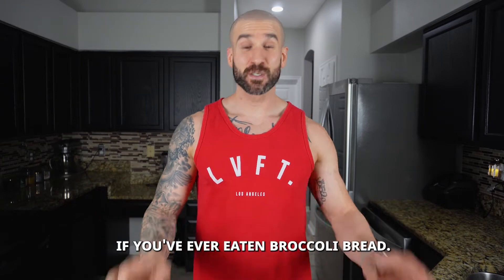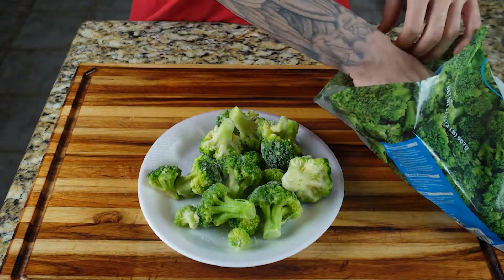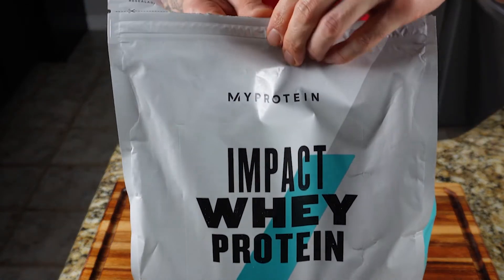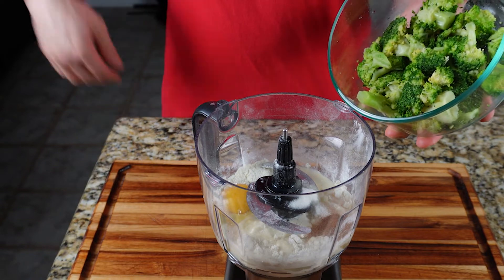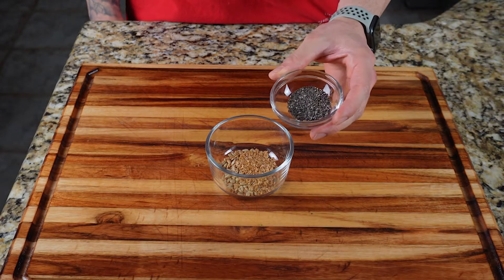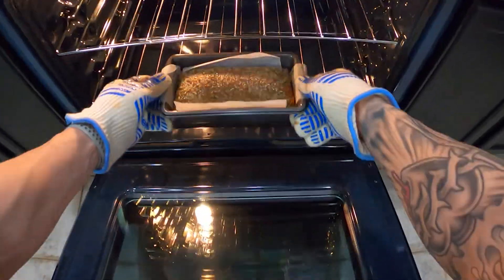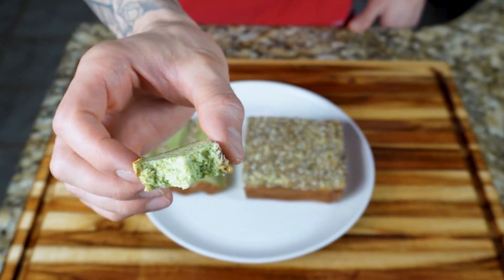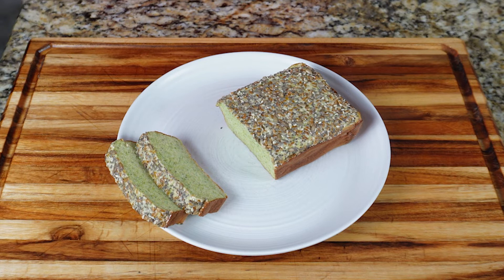FLOURLESS Keto Protein Broccoli Bread Recipe! Nut Free! Sugar Free! Gluten Free! Super Healthy!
How to Make The BEST Keto/Low Carb FLOURLESS Keto Protein Broccoli Bread Recipe! Nut Free! Sugar Free! Gluten Free!  Weight Loss Idea!

Flourless Bread Recipes are a thing of magic. And this Broccoli Bread is one to keep in your recipe book. You get protein from the eggs and protein powders, the vitamins from the broccoli, and the satisfaction of eating bread! Pair this with cream cheese and sugar-free jelly and you have one incredible snack option!

⏱️ Timecodes ⏱️
0:00 - Intro
0:16 - Recipe Instructions
2:04 - Omega-3 Seed Mixture Recipe
3:01 - Finished Product
3:12 - Taste Test
3:56 - Outro

Ingredients:
-1/2 Liquid Egg Whites, or Egg Whites From 4 Large Eggs
-2 Large Eggs
-2 Tablespoons Granular Sugar Substitute I used this one
-1/2 Teaspoon Ground Cinnamon
-2 Cups of Steamed Broccoli (make sure water is drained)
For Omega 3 Seed Topping:
-2 Teaspoons Sun Flower Seeds
-2 Teaspoons Flax Seeds
-2 Teaspoons Chia Seeds
-2 Teaspoons Sesame Seeds

Macros For Each Slice: (makes 10 slices)

Cal: 73
Total Fat: 1.4g
Total Carbs: 4.1g
Minus 2.4g Erythritol
Fiber: 0.6g
NET Carbs: 1.1g
Sugar: 0.7g
Protein: 12.7g

Whey Protein I Used:
Vanilla Casein Protein:
Sugar Substitute I Use:
Hand Mixer I Use:
My Favorite Spatulas:
Blender I Use:

Thank you @CookwithMel1 for the foil to prevent the bread from cracking idea! 👌

Camera I use for Filming:
Lens I Use:
Tripod I Use:
Mic I use for Recording:
GoPro I Use:
Lighting Used in This Video: